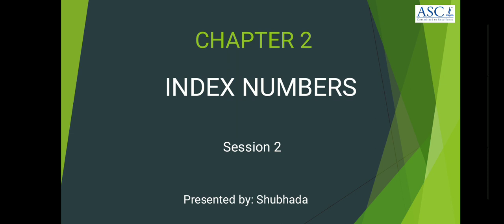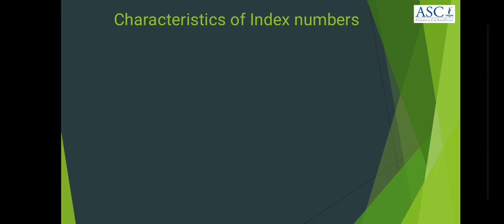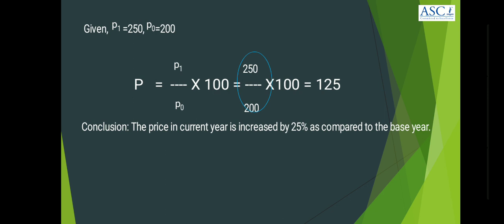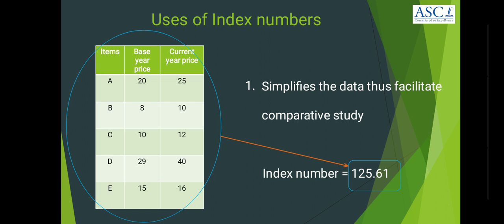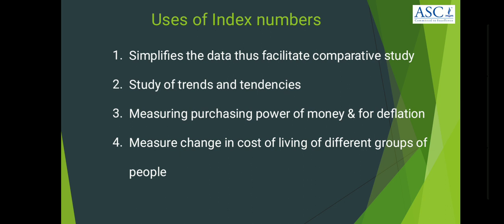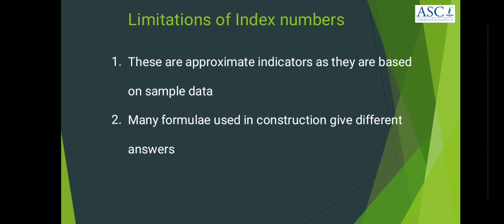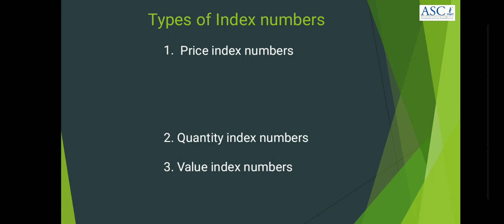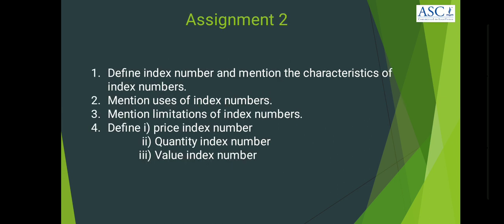Index Numbers Session 2 by Shubhada A M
Characteristics, Uses, and Limitations of index numbers.